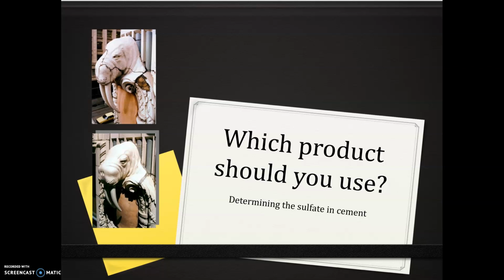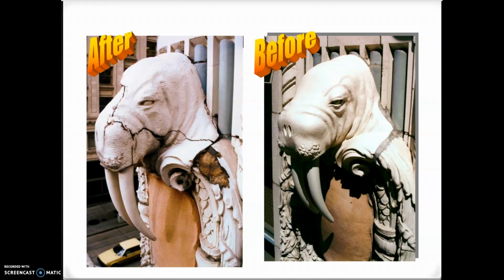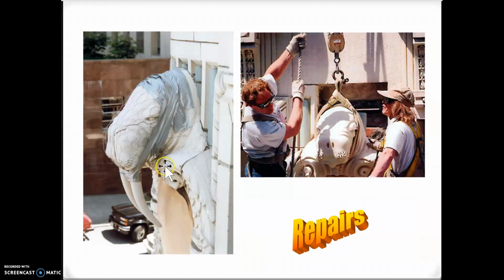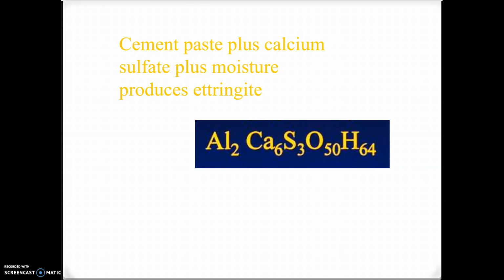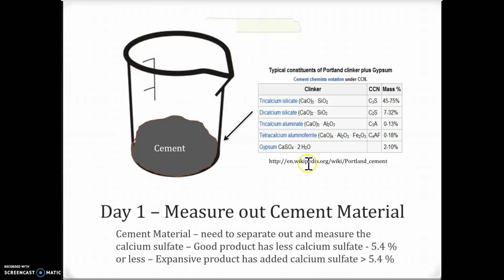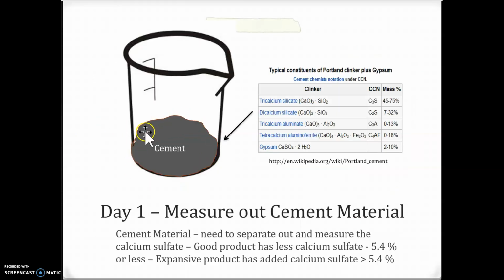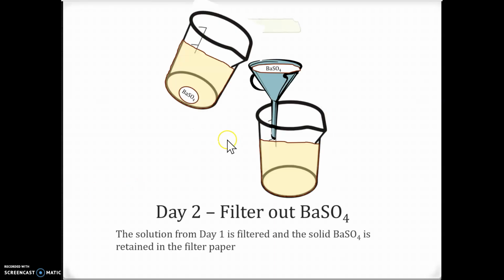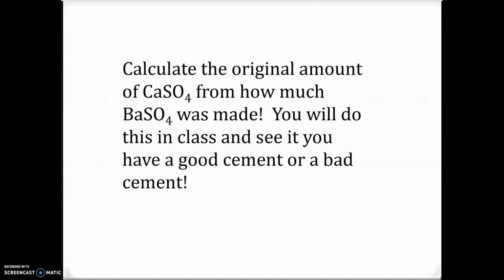Which product would you choose?